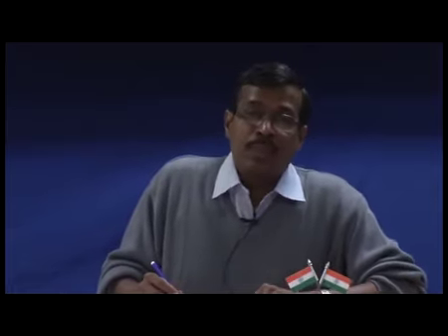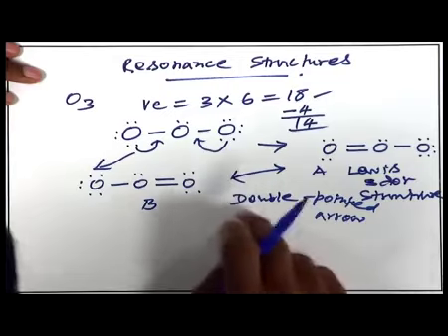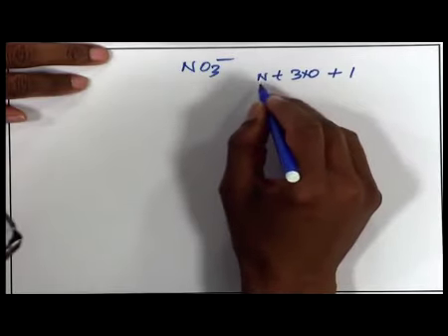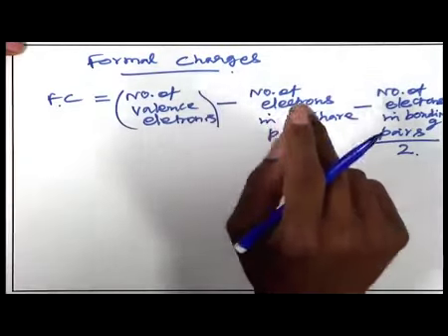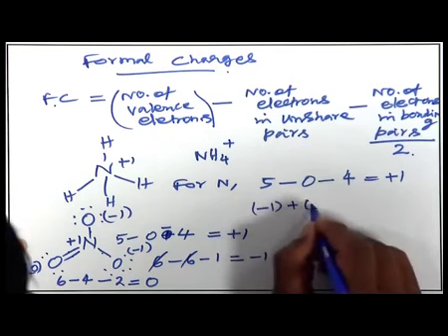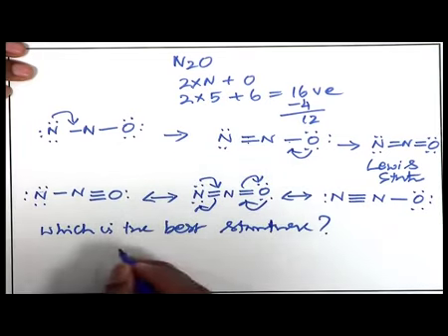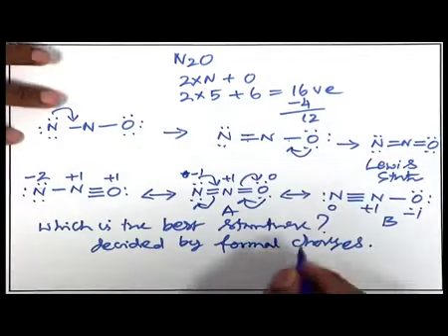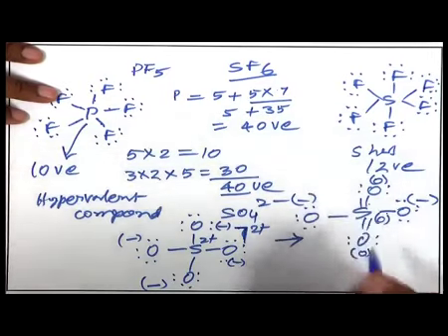Chemistry Class 11 Unit 04 Chapter 02 Chemical Bonding Molecular Structure L 2/7